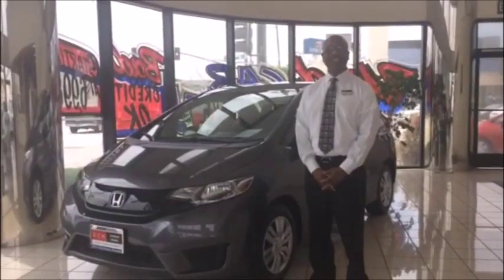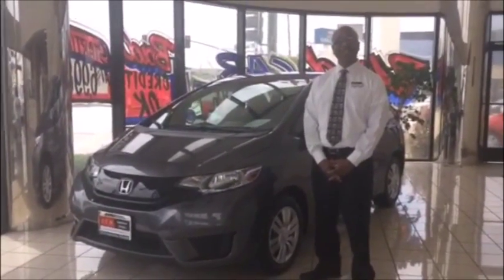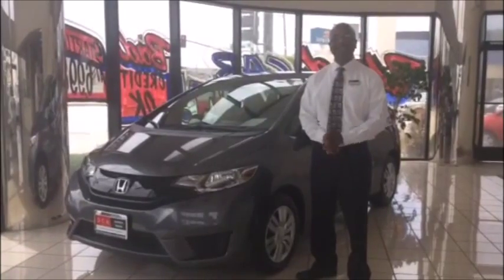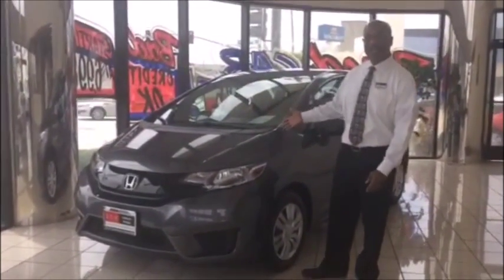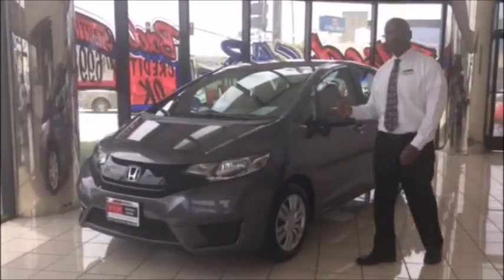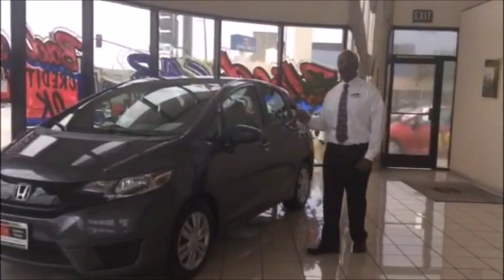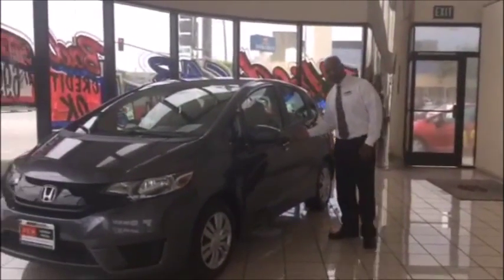2015 Honda Fit Long Beach, CA | Honda Fit Dealership Long Beach, CA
Are you in the market for a new Honda?  If so, make your way over to Gardena Honda near Long Beach, CA.  If you want the best experience while buying a new Honda, then Gardena Honda is the dealership for your.  Our friendly staff is ready to get your driving away from our dealership in your new Honda.   If the best service, selection and prices is something that you are looking for in your Honda dealership and you are located near Long Beach, CA, then make your way over to Gardena Honda today.